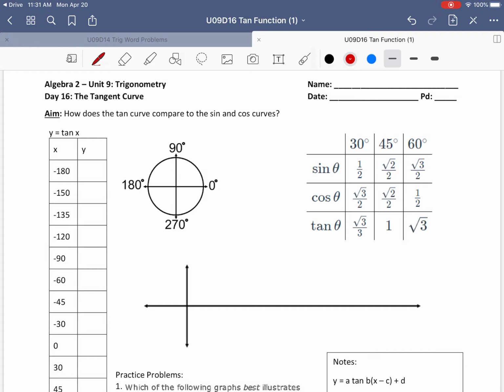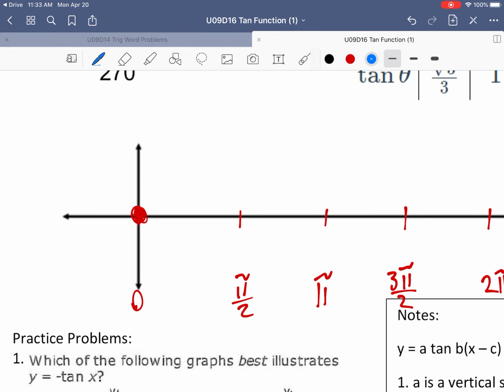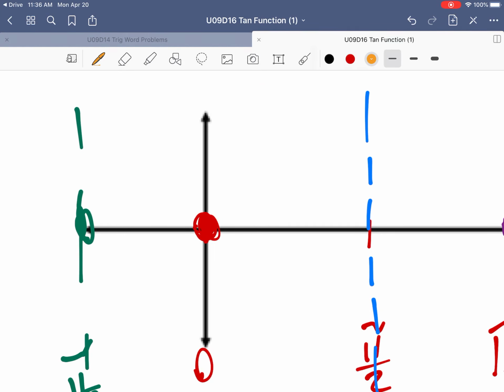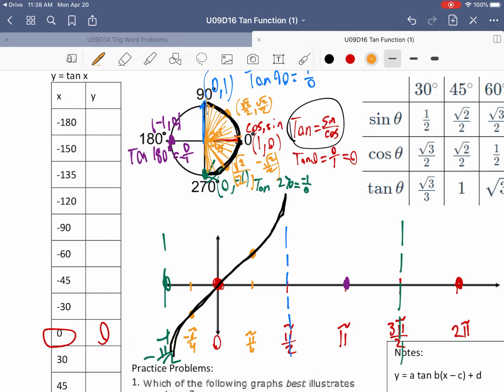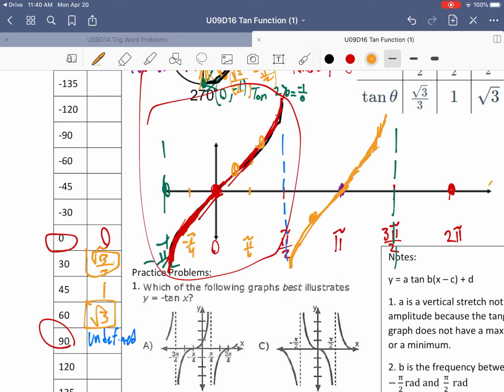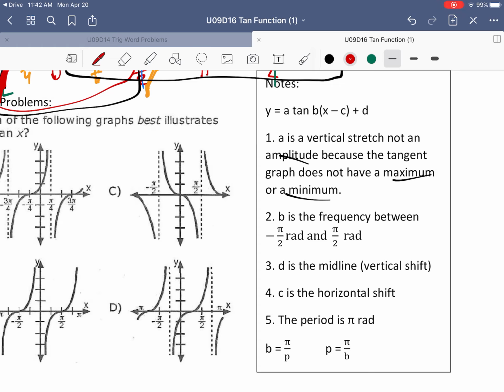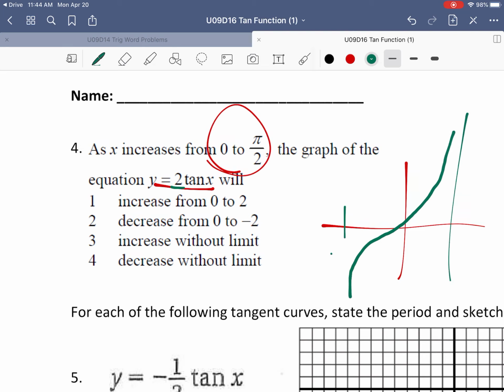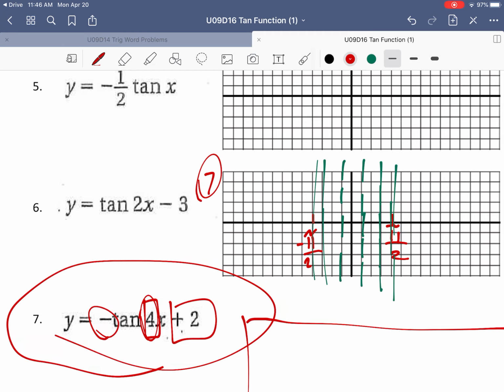U09D16 Tan Curve